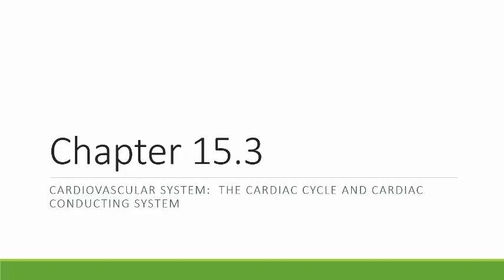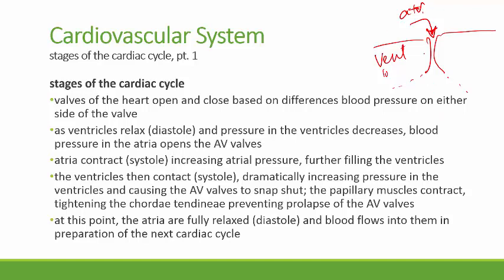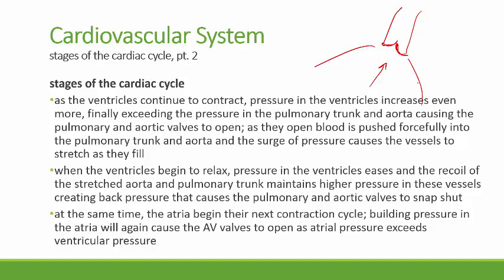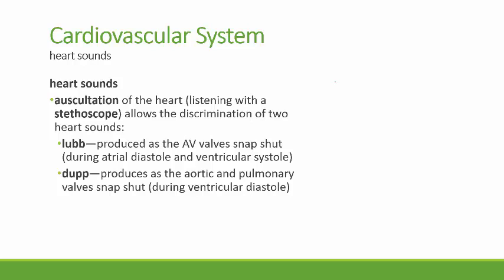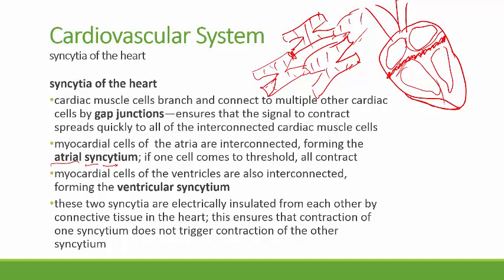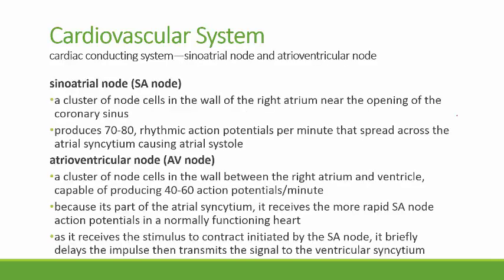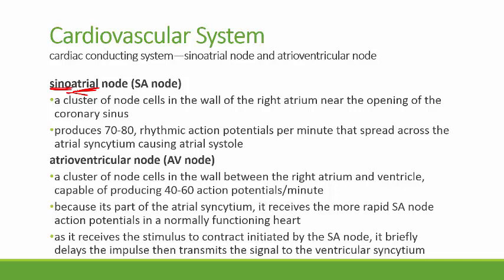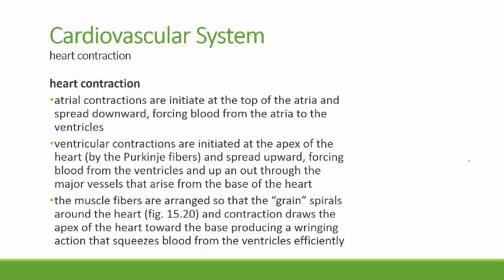Chapter 15.3 Cardiovascular System-Cardiac Cycle & Cardiac Conduction System